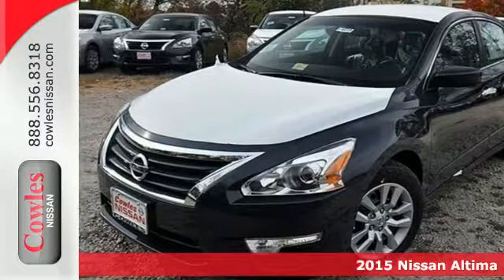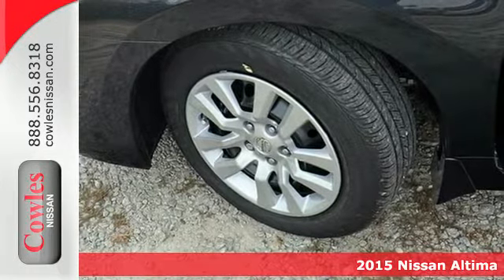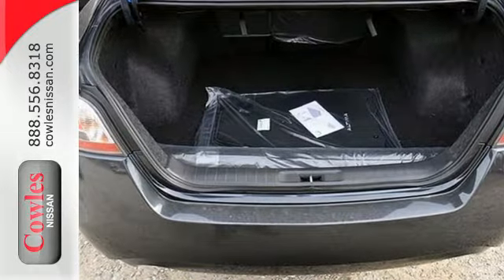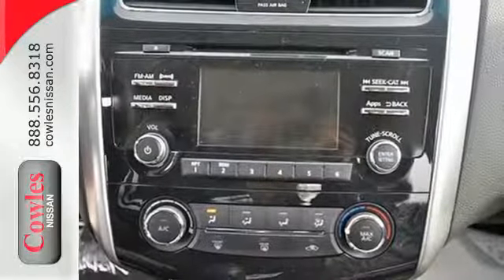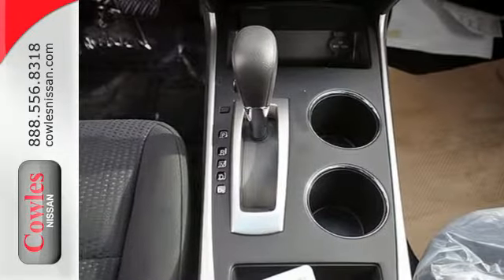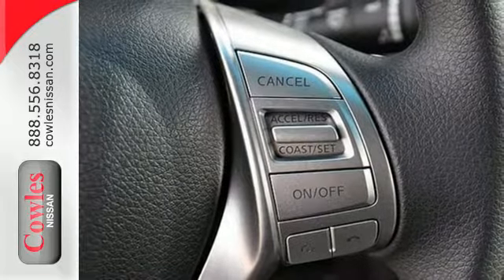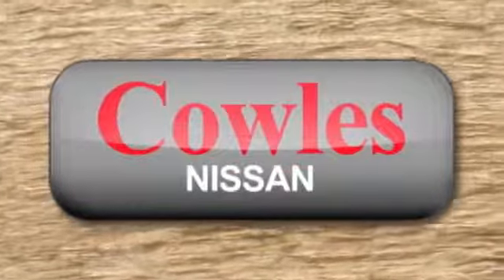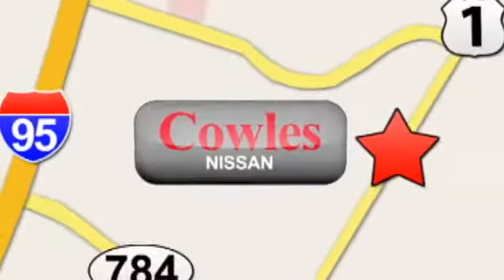2015 Nissan Altima Washington DC VA Woodbridge, VA #150231 - SOLD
Year: 2015
Make: Nissan
Model: Altima
Trim: Continuously Variable Automatic
Engine: 4 Cylinder
Transmission: Continuously Variable Automatic
Color: Blue
Interior: Black
Stock #: 150231
VIN: 1N4AL3AP4FC184638

Address:
14777 Jefferson David Hwy